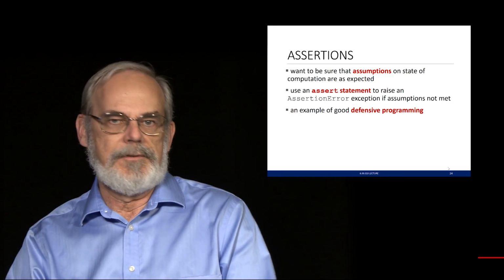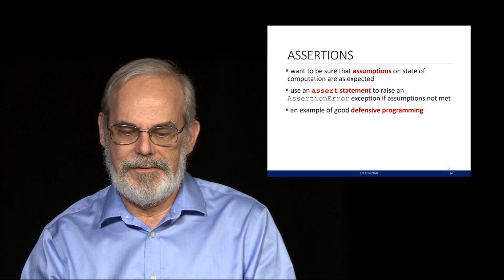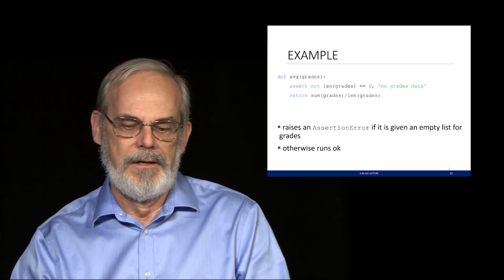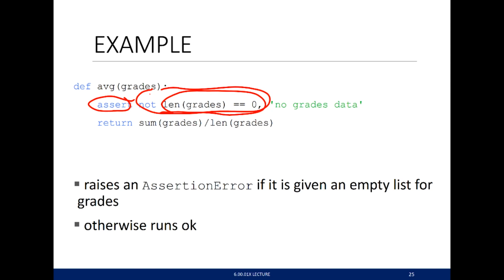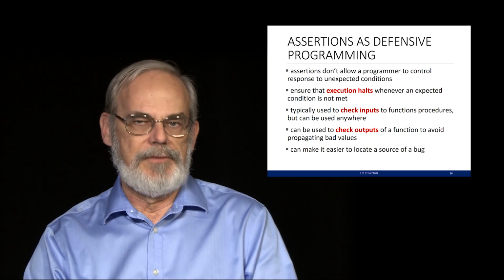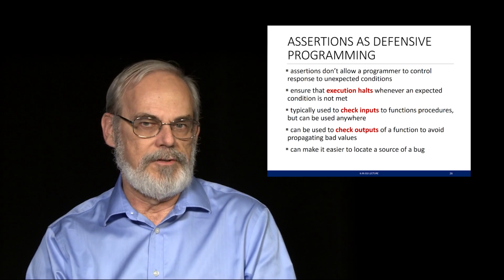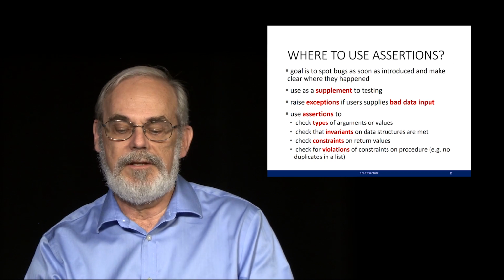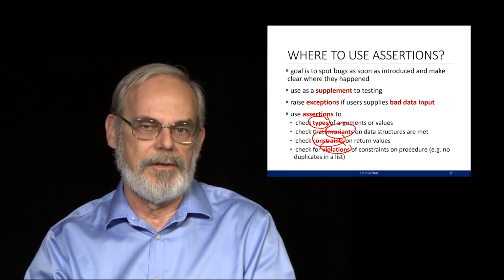MITX60012016-V004500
L8_S4.mp4